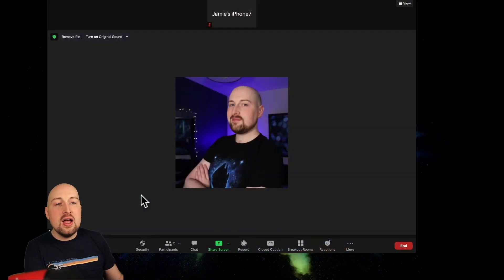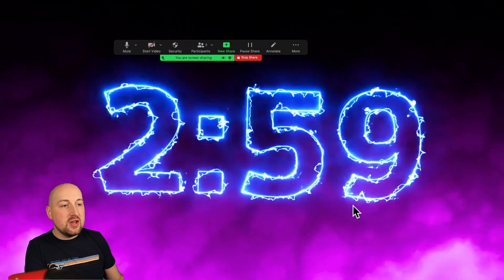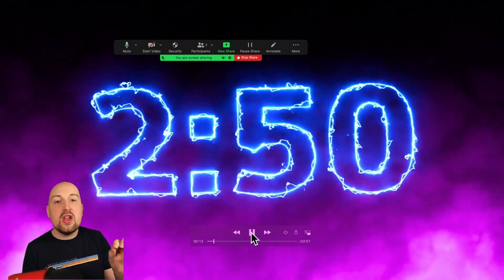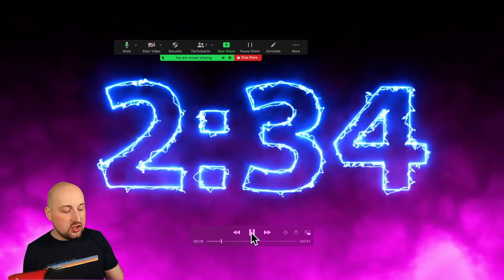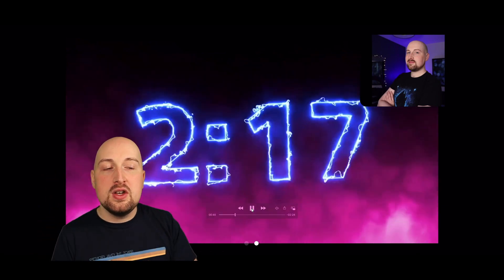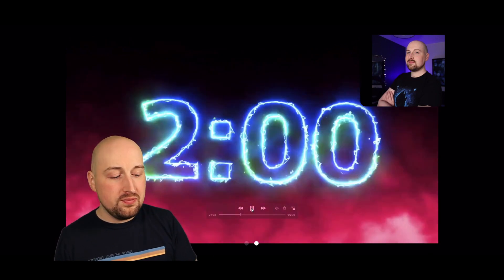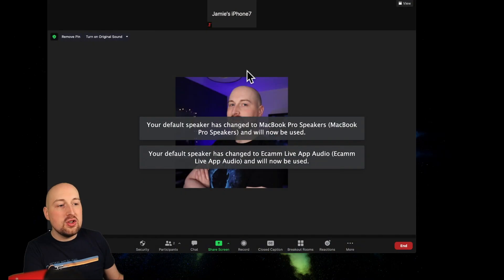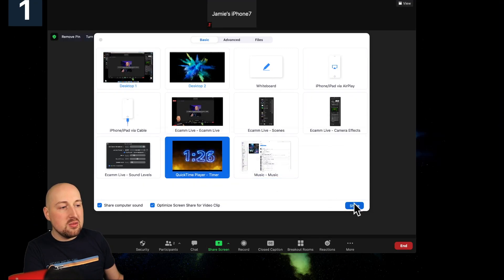Zoom's problem with videos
Want to play a video through Zoom? Think again. If you screen share a video it may give you a lower quality than you expect - always optimise for video and double check what your feed looks like to participants.

If you need a high frame rate (ie smooth) video then you'll need OBS or Ecamm to create a virtual webcam.